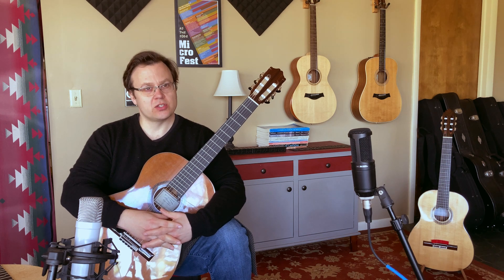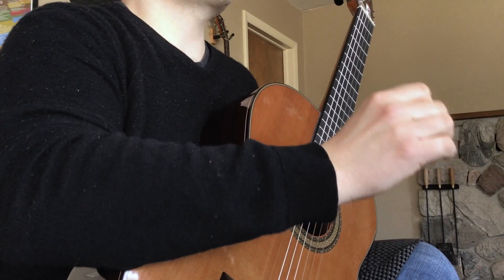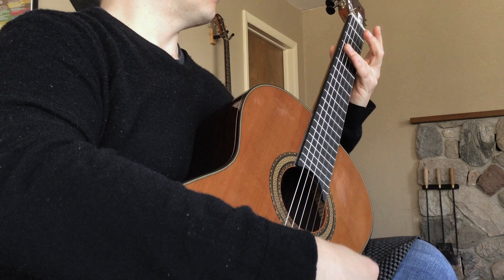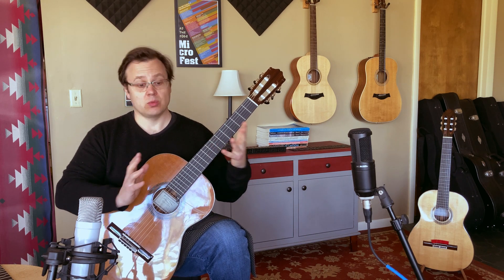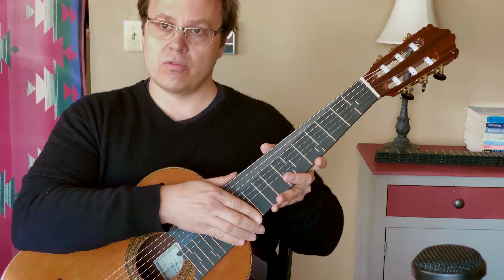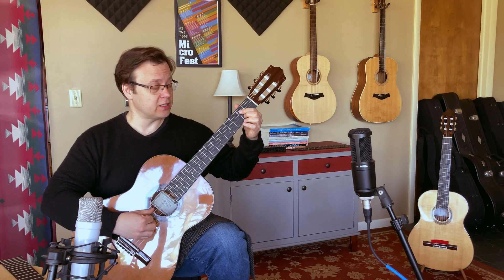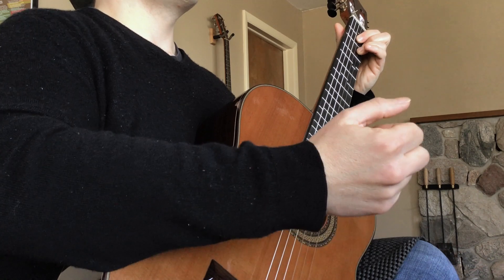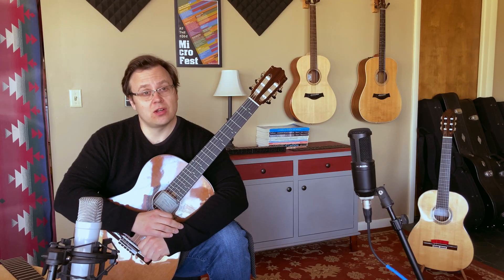An Introduction to MicroTone Guitars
MicroTone Guitars co-founder Michael Kudirka gives a quick explanation of what's wrong with the standard guitar's fret placement, and what you can do about it.